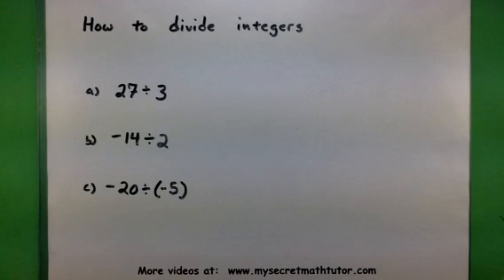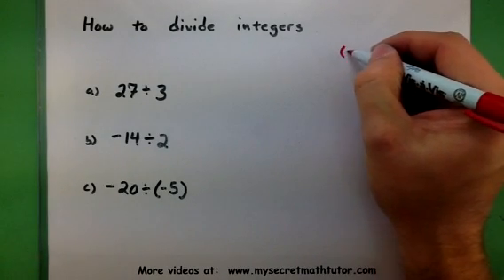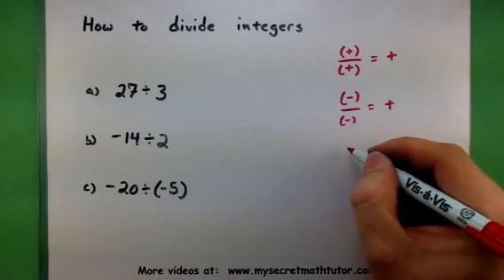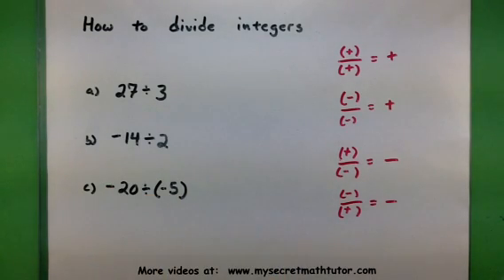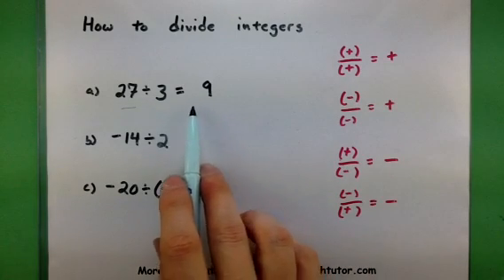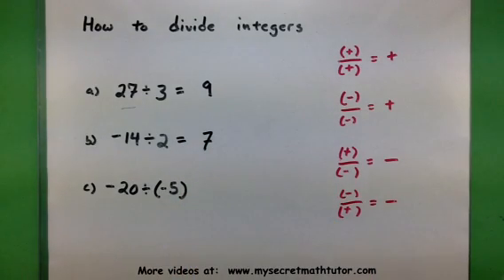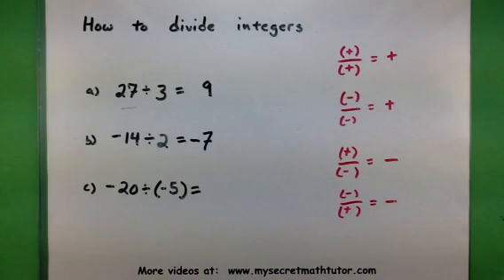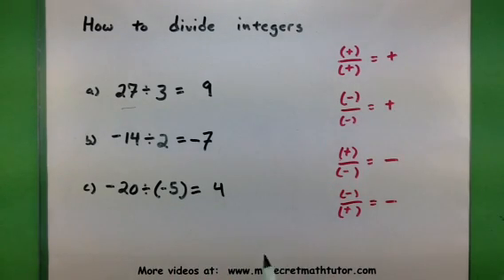Basic Math - How to divide integers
This video shows how to divide two integers.  Remember that the answer will be positive if they are the same sign.  The answer will be negative if they are different in sign.